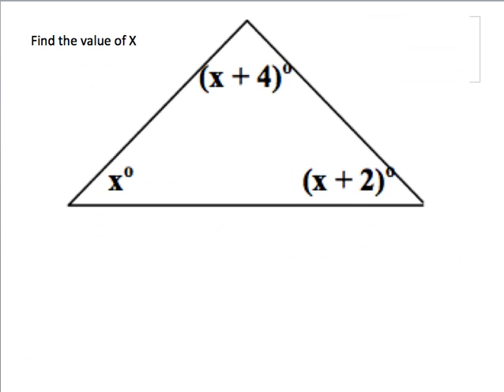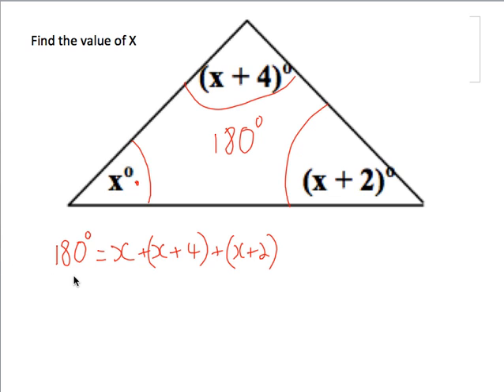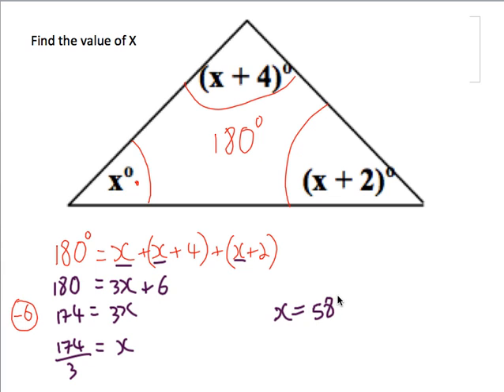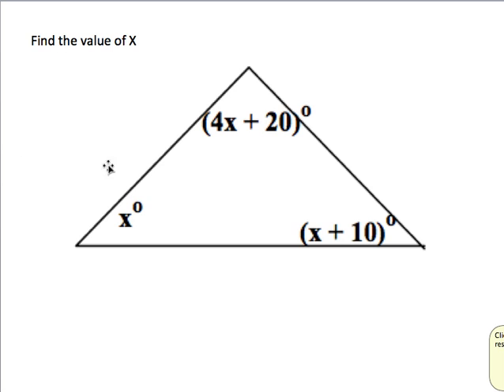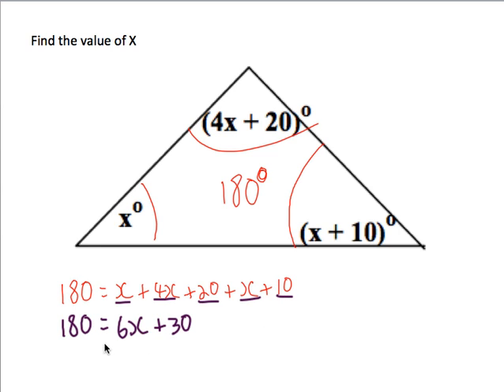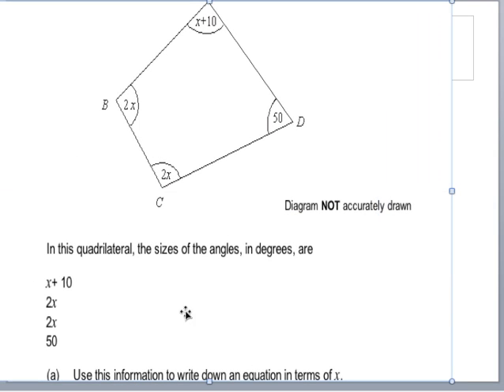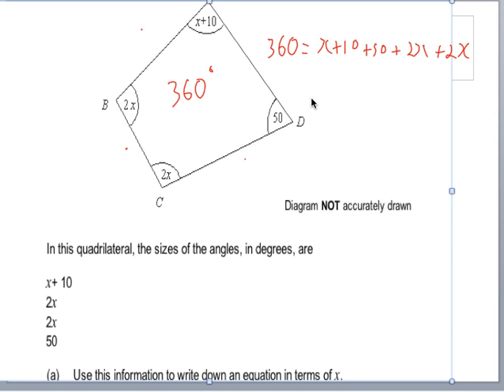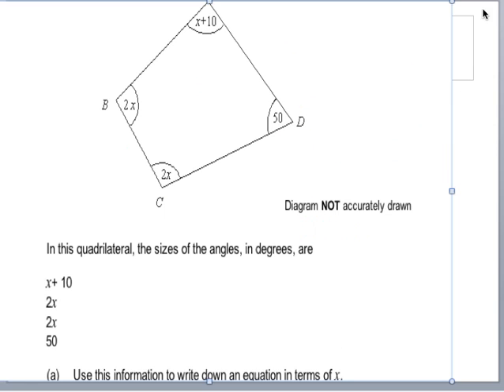Mathstastic Revision Video number 10- Algebra with shapes.mp4